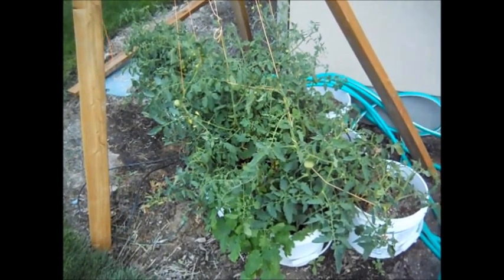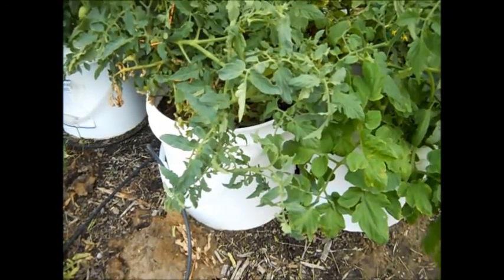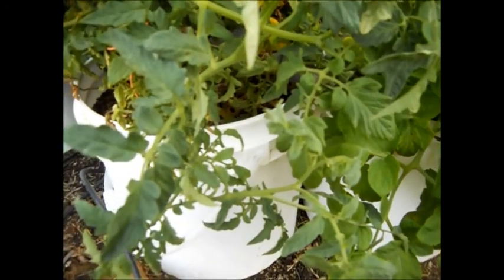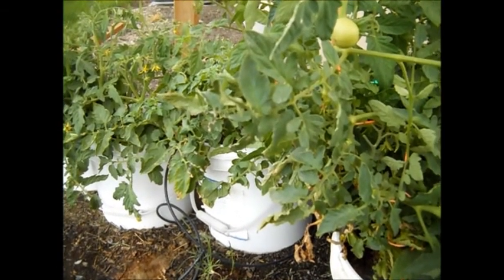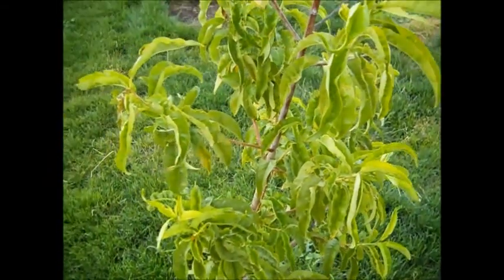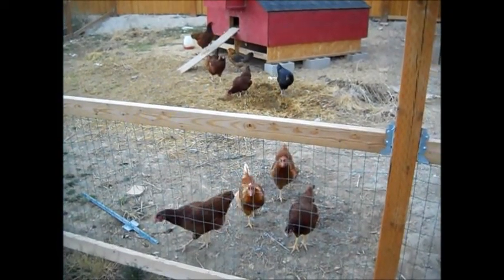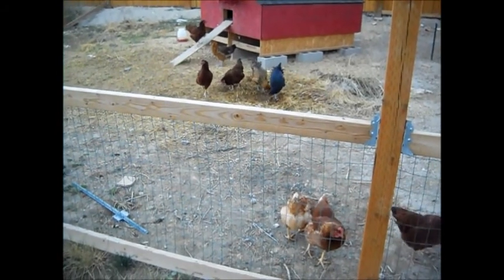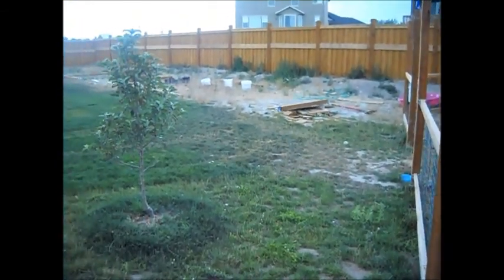Mittleider Garden and Homestead Update 7-20-2014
This video is about my mittleider garden and the recent success I've been having. I also show you my fruit trees and my chicken habitat. I am planning on expanding my mittleider garden throughout my backyard homestead. I explain  how much water I use to successfully perform the mittleider method of gardening.

Remember, to bring back the farm.